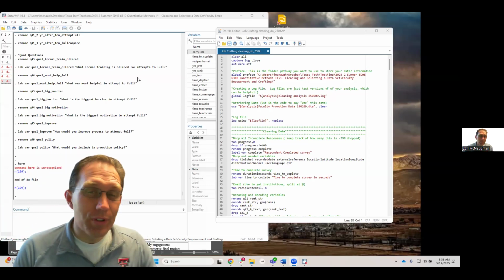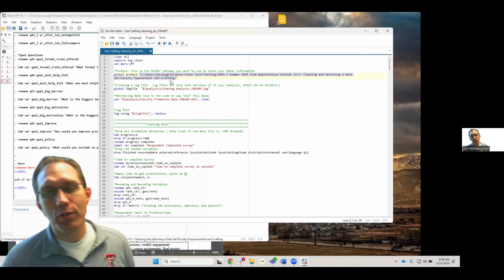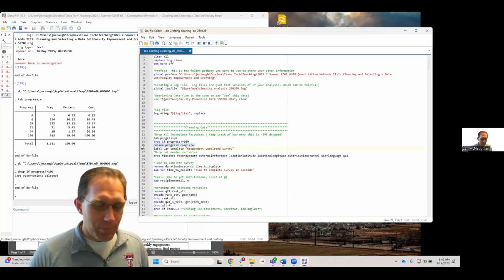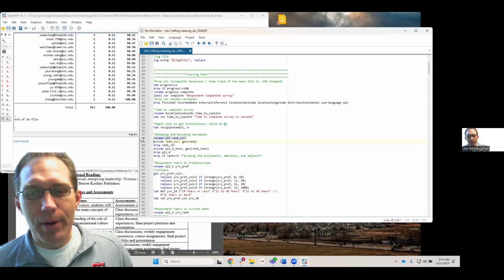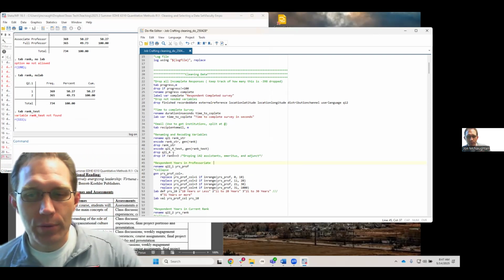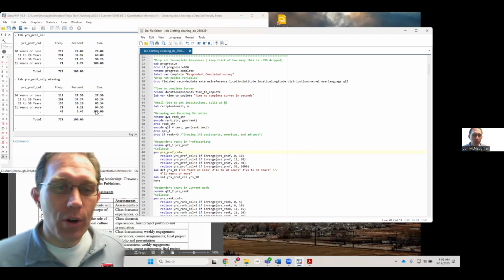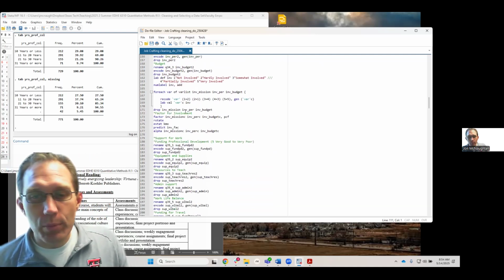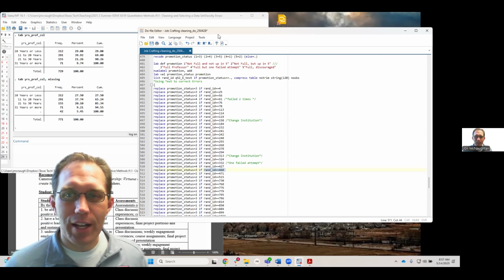McNaughtan Data Cleaning Video